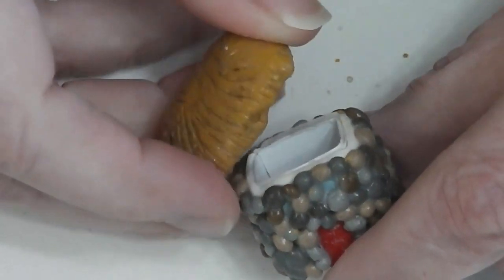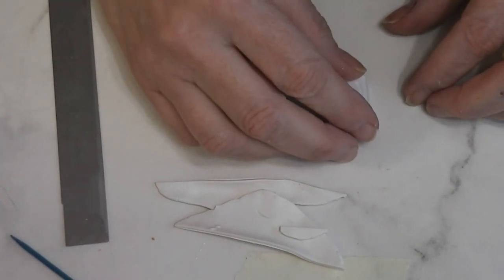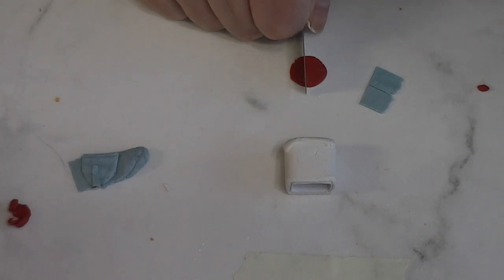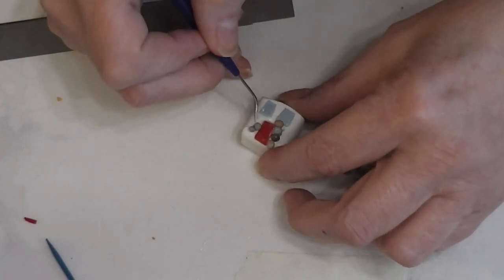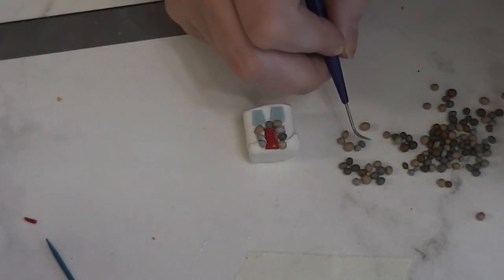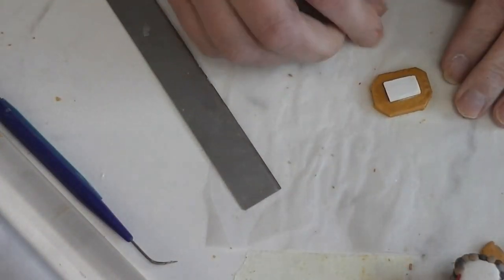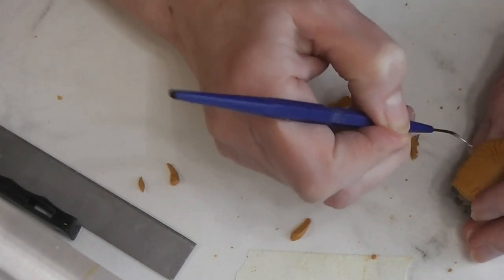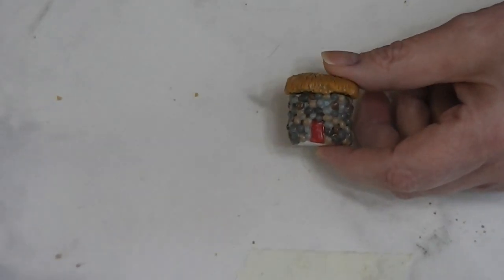Dollhouse Miniature Stone Cottage Cookie Jar Tutorial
Join me today as we make another polymer clay cookie jar for the dollhouse kitchen. This time one that looks like a stone cottage.